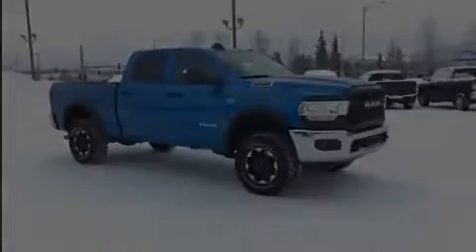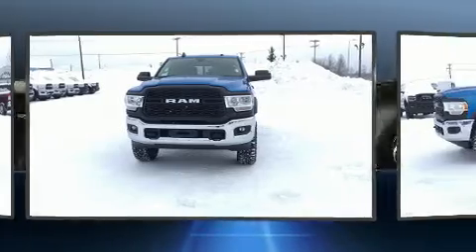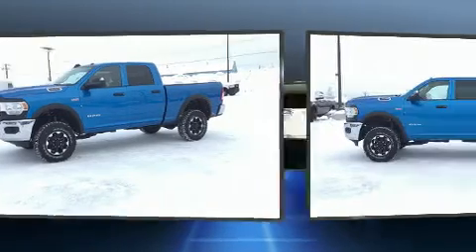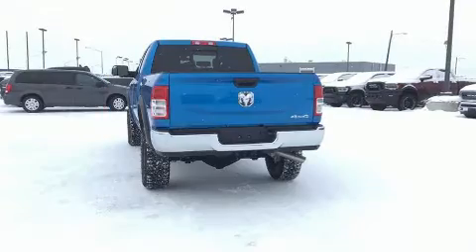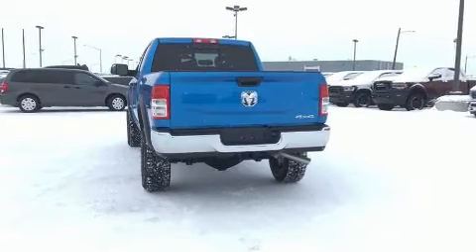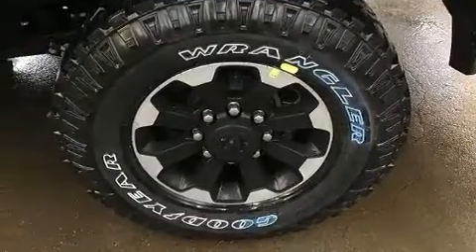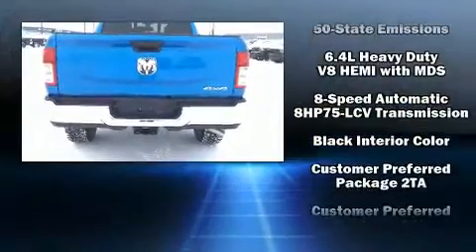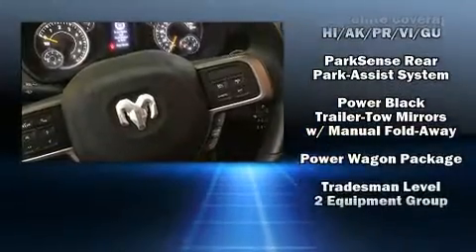2020 Ram 2500 TRADESMAN CREW CAB 4X4 6'4 BOX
Introducing the 2020 Ram 2500. This 4 door, 6 passenger truck offers the features and options for which you've been searching. It features an automatic transmission, 4-wheel drive, and a powerful 8 cylinder engine. Top features include front fog lights, a tachometer, a rear step bumper, an outside temperature display, a front bench seat, an overhead console, a trailer hitch, and power windows. Audio features include an AM/FM radio, and 6 speakers, enhancing the audio experience throughout the interior. Passengers are protected by various safety and security features, including: dual front impact airbags, head curtain airbags, traction control, brake assist, ignition disabling, and 4 wheel disc brakes with ABS. Electronic stability control ensures solid grip atop the road surface, no matter how challenging the driving conditions. We have the vehicle you've been searching for at a price you can afford. Stop by our dealership or give us a call for more information.